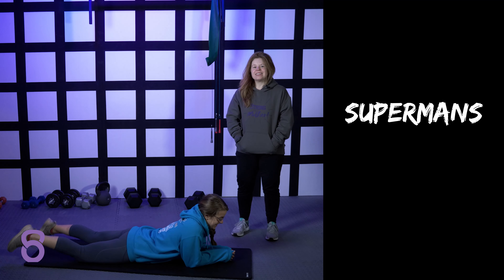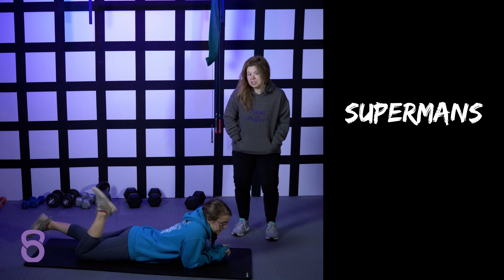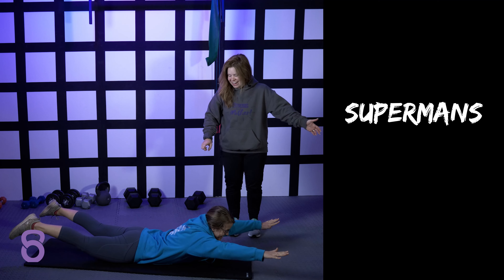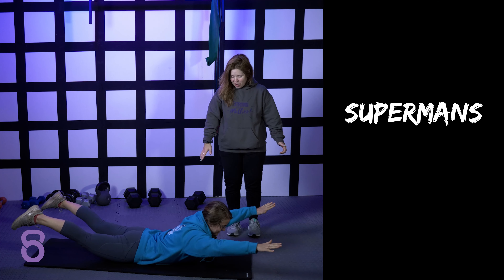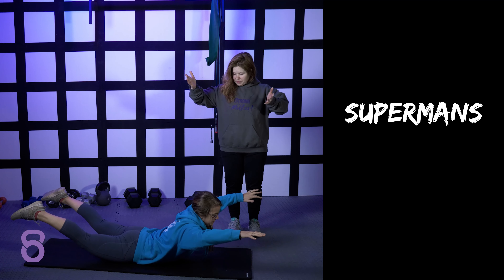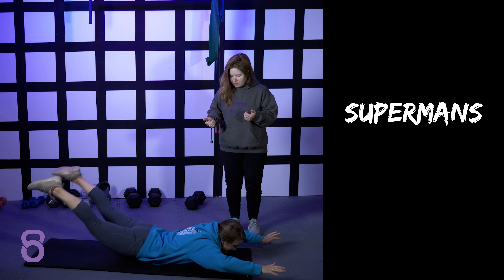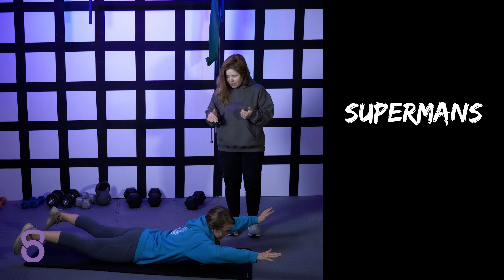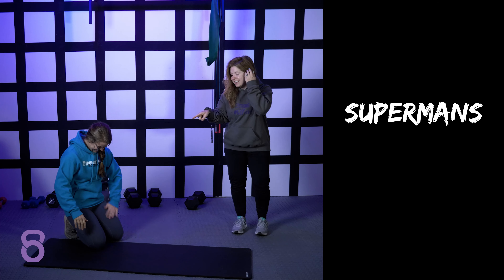Exerciese Demo - Supermans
This program includes:
-Four workouts a week Monday-Saturday
-Private video instructions for each workout
-Exercise video library that includes variations and modifications for scaling:
   ~Scale up for advanced athletes
   ~Scale down for beginners
   ~Even the occasional  scaled option for pre and postpartum women
-Access to our private Strongfigure Bootcamp Members Facebook Page where you’ll also receive access to Steph & Caitlin – the creators of your workouts and videos!
**BONUS – 25 Pre and Post Workout Recipe .PDF (includes your macronutrient/nutritional breakdown!)
***Best of all – you get stress relief, confidence, happiness, a mood boost, and self care time that you deserve!

Each workout will take anywhere between 20-40 minutes – depending on the day and style of workout. Some workouts are a little longer, some shorter, some more cardio intense and some more strength based. You are guaranteed to get a great variety of HIT-based work!

You’ll need at least one dumbbell and/or kettlebell, a jump rope, a set of resistance bands, a mat, a sturdy chair/box/bench for step ups / jumps, and a timer on your phone/device you’ll use for the workouts. We love the WOD Timer app.

Sample Workout:
EMOM 36 (every minute on the minute for 36 minutes):
Min. 1- 10 DB Push Press ea. arm
Min. 2- 15 American KB Swings
Min. 3- Max Effort Jump Rope
Min. 4- 15 Up Downs
Min. 5- 12 Alternating Arm/Leg V-Ups
Min. 6- 30 sec Plank Hold